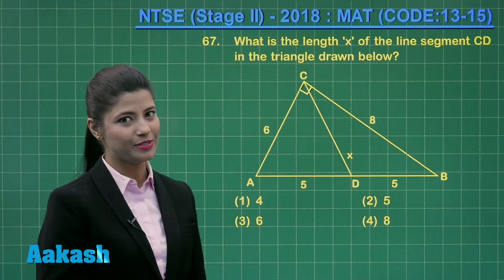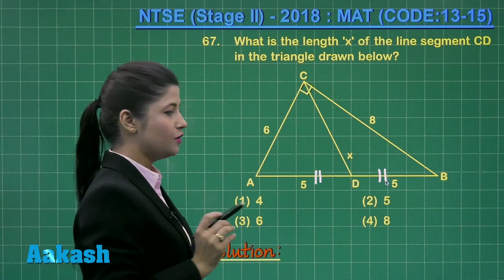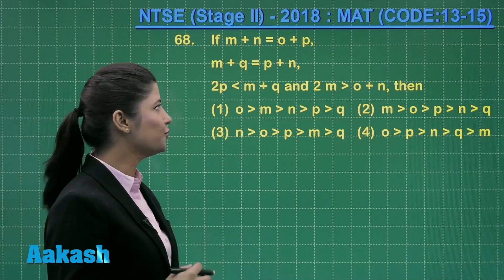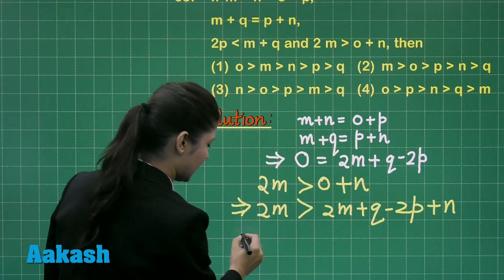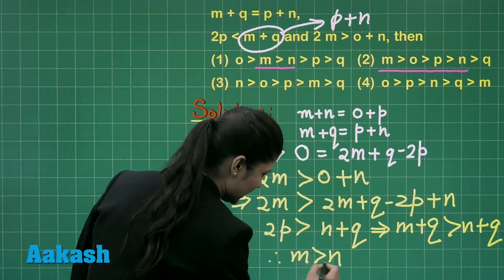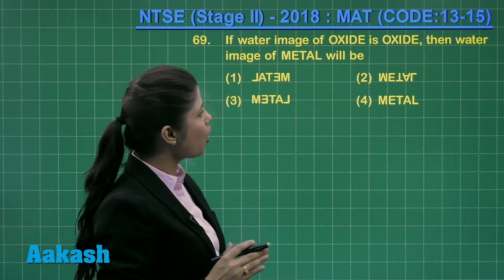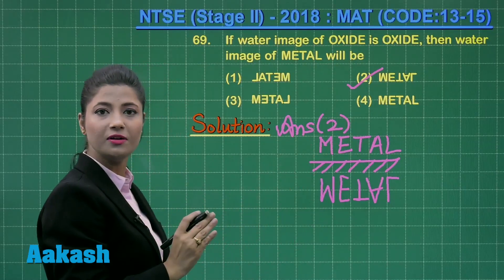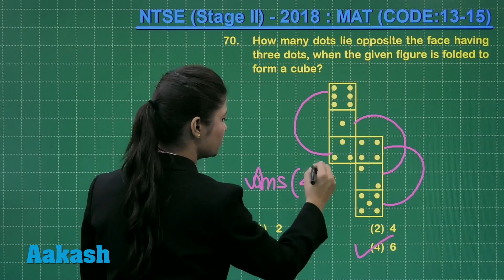NTSE (Stage-2) 2018 Answer Solutions & Keys for MAT Q.67 to 70 (Code 13-15) | Aakash Institute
Find NTSE II 2018 answer keys and video Solutions for MAT Q.67 to 70 prepared by Aakash Institute. This video gives complete in depth explanation to the questions. Know the NTSE 2018 (Stage-II) solutions in detail with the help of subject experts. The experienced faculty at Aakash is committed to every student’s academic well - being and offers excellent guidance to crack entrance exams.